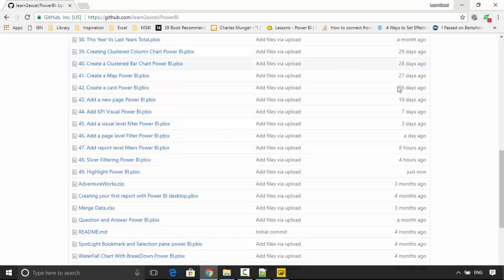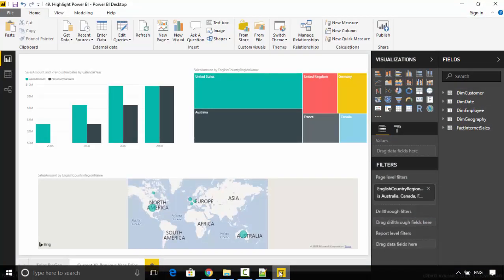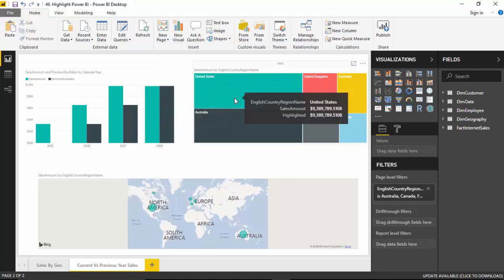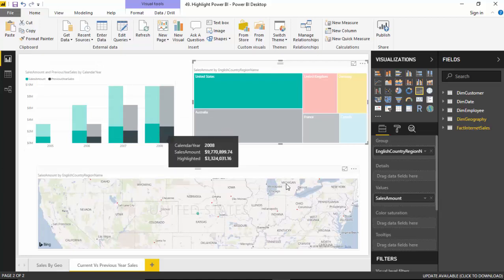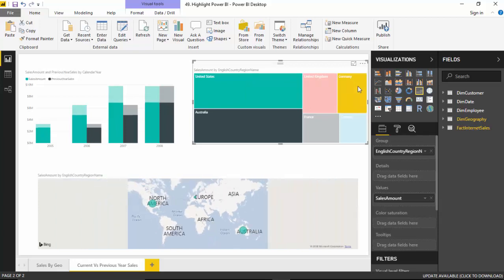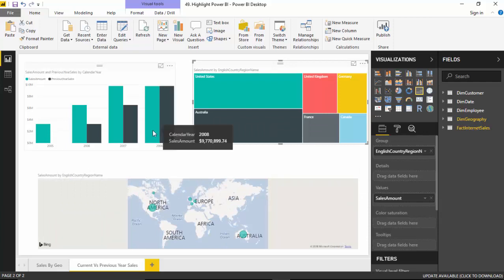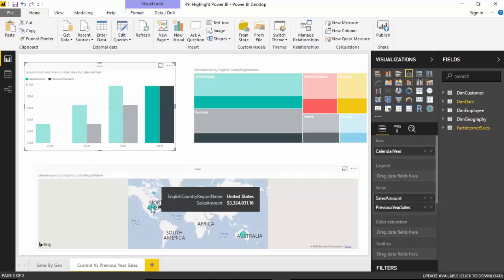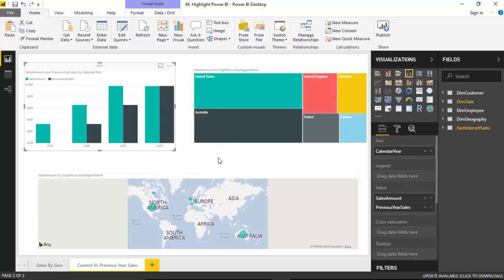49 Highlight Power BI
Published on Jan 20, 2018:

In this video, we will learn to about the highlight feature in Power BI. Highlighting is an interactive feature that shows us the respective values in the other visuals.

In the previous video, we learnt create a slicer in Power BI. We learnt to filter the data on a page in Power BI desktop using Slicer.

You can download the power bi file used from the below location.

File name for the file is - 47. Add report level filters Power BI